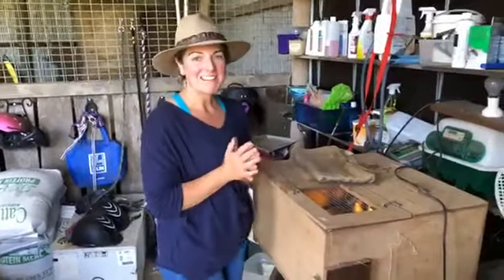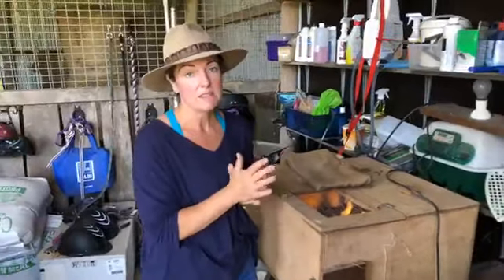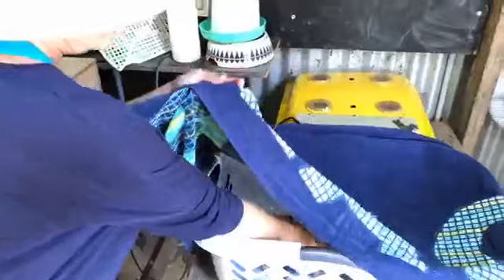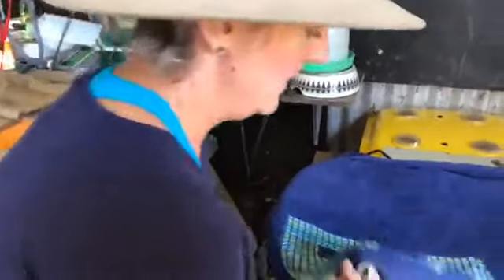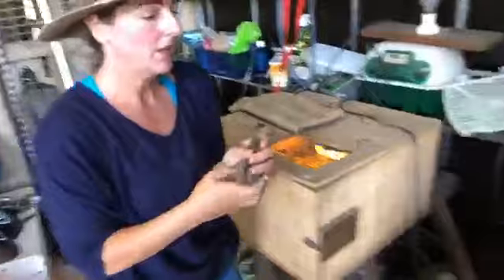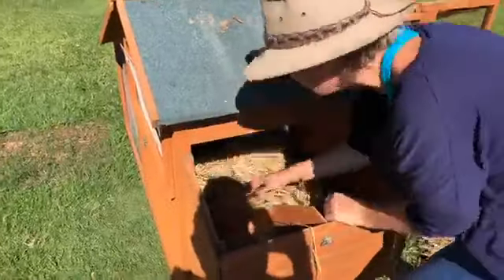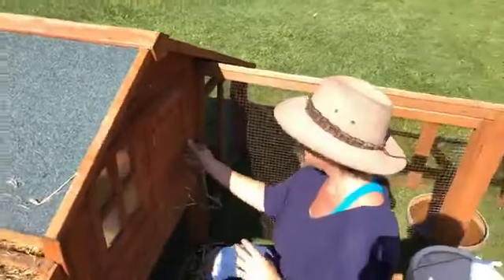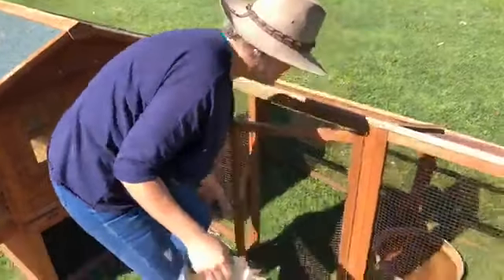Episode 17 - Relocating Guinea Fowl Keets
Today we upgrade the accommodation of our Guinea Fowl keets and make them and safe new home at Splitters Farm.